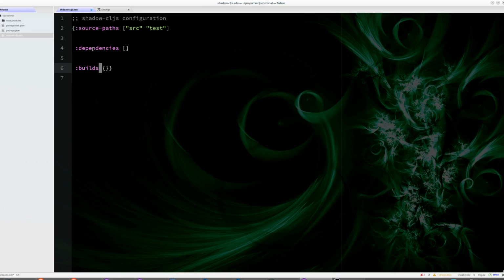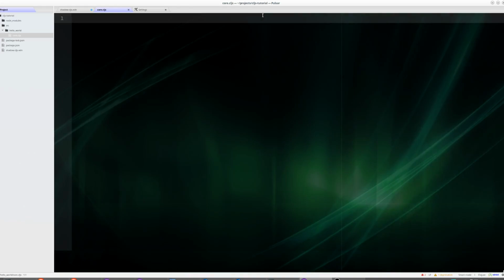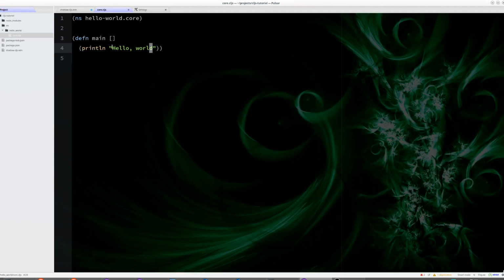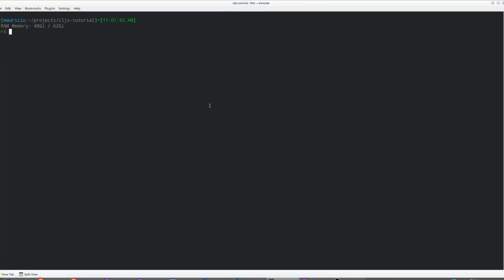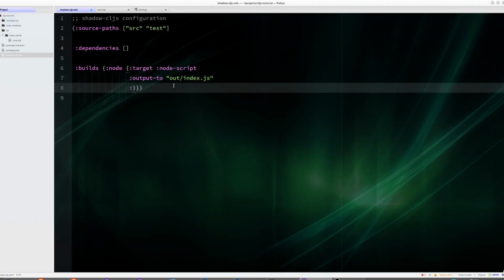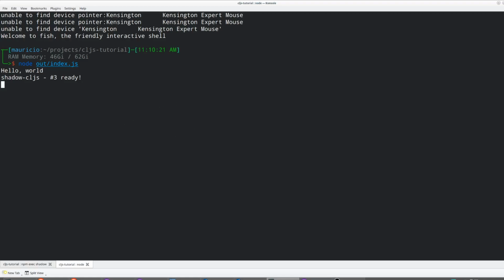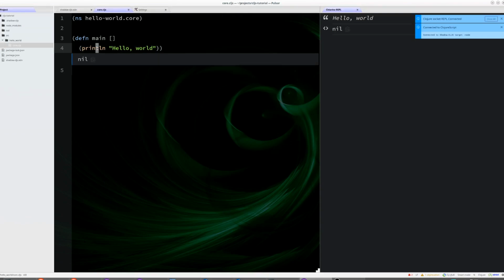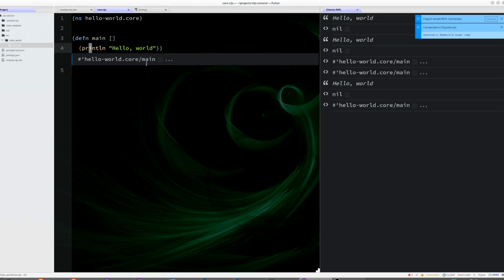ClojureScript [1] - Configuring Shadow-CLJS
In this video, we'll configure Shadow-CLJS to build a Node.JS project. It's still just a "Hello, world" program, nothing complicated, but it'll show how Shadow guides us to the right configurations, how the naming conventions for files work, and how to evaluate commands inside the editor